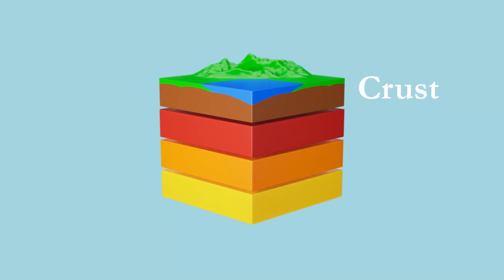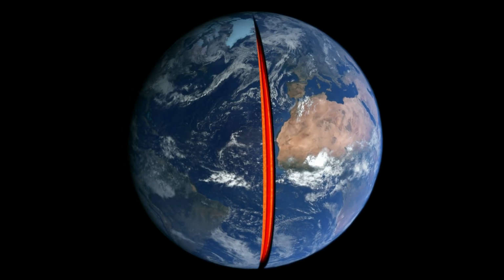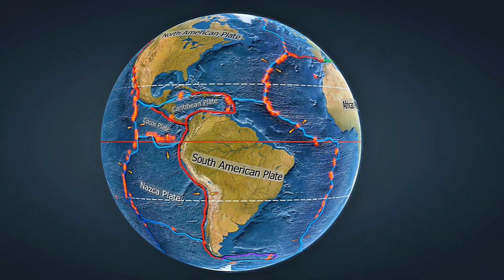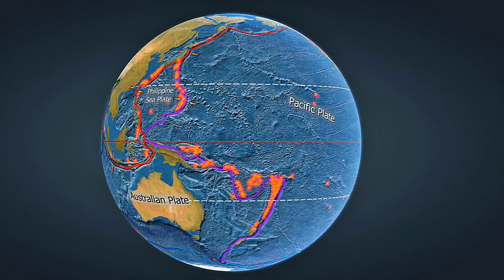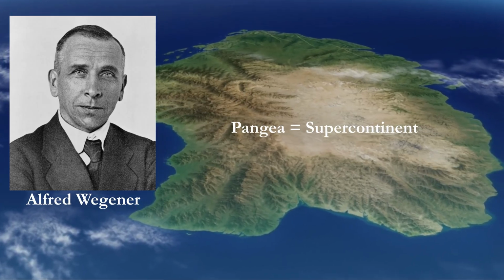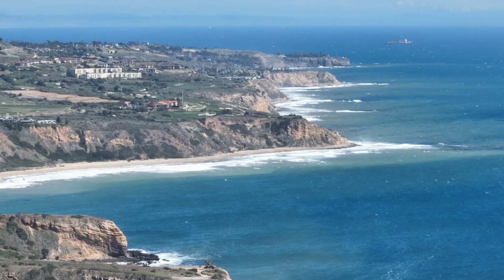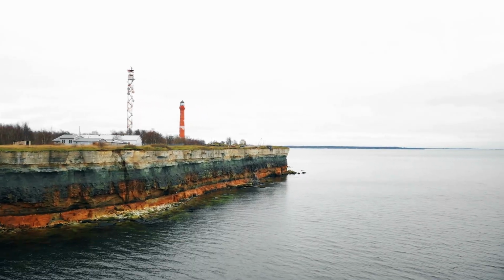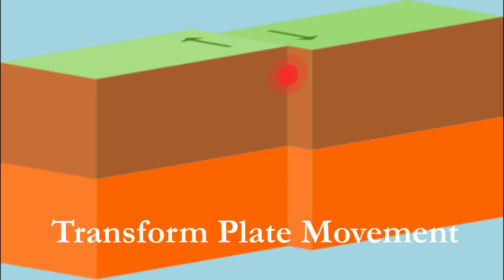Earth in Motion: How Continents Drift and Mountains Move | Nature Video | Learn about the Ocean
Today we will learn all about Earth. This video will highlight the layers of the Earth that contribute to the formation of mountains and the movement of continents. There will be discussion about plate tectonics, Alfred Wegener, mountain formations and so much more. This video contains real footage of the surface of the Earth as well as video clips of AI generated content to provide visual meaning.

This video is perfect for kids, students, and young learners who want to learn more about nature. Great for classrooms, homeschooling, and curious minds!